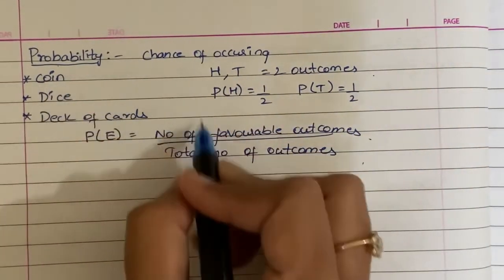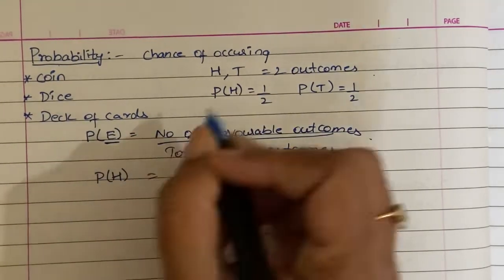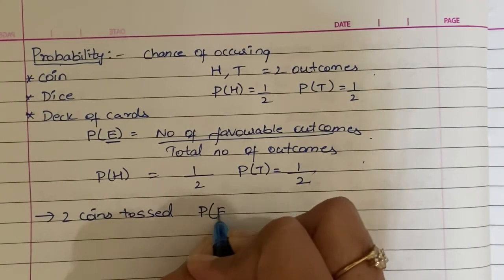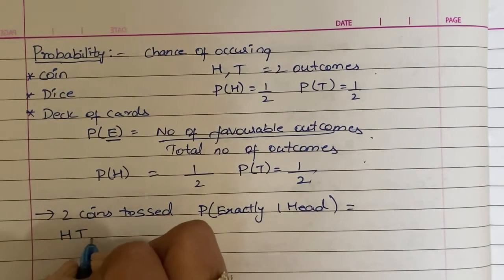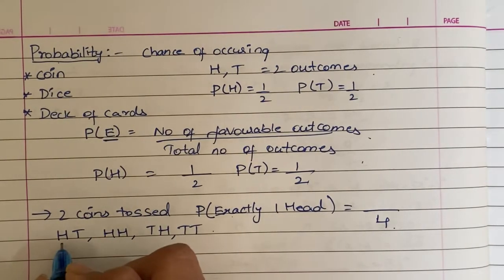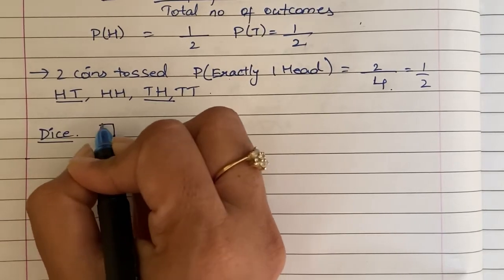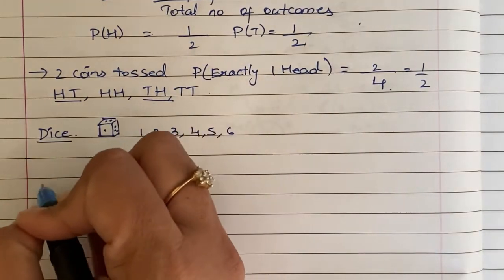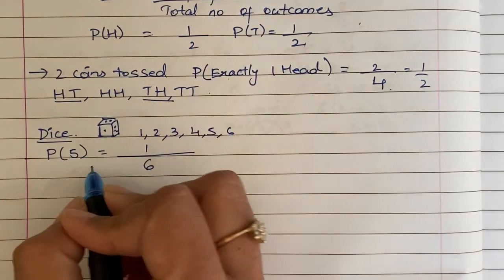Probability from basics || TSPSC DAO || Concepts on Coin, Dice & Cards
Note - 1 number card doesn’t exist in deck of cards. Sorry for the mistake Learn probability from basics. Learn the concepts of probabilities of coin, dice and deck of cards